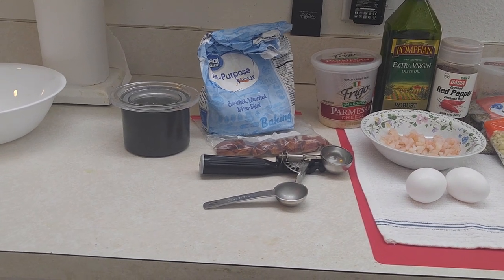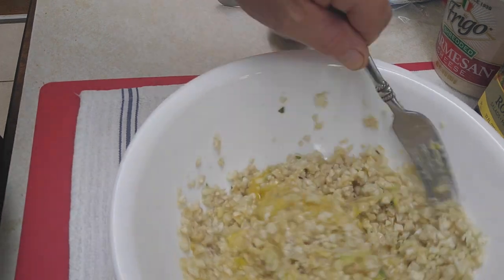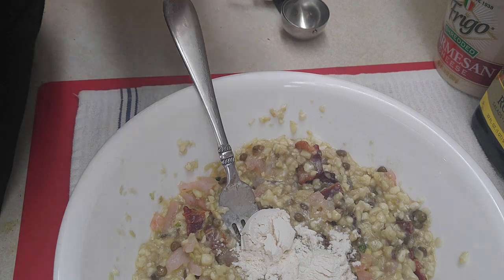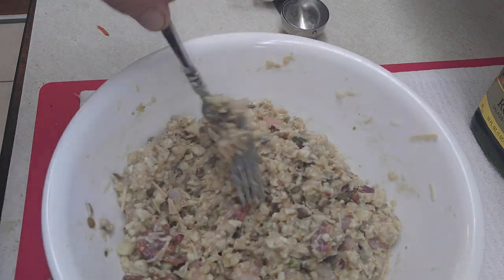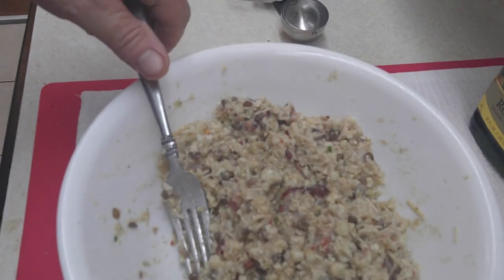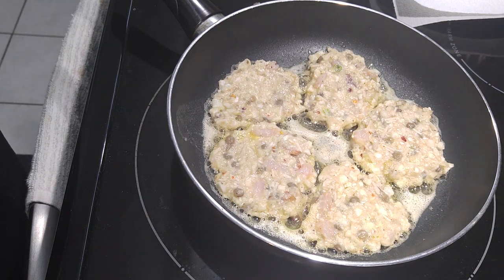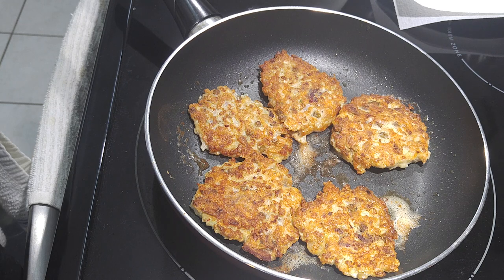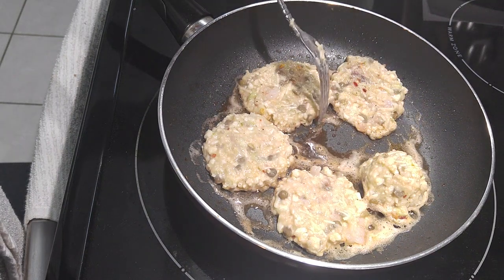Episode # 6. Cauliflower patties.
Yummy mix of cauliflower, shrimp, bacon bits and more.

Cauliflower Patties

½ Head Cauliflower approx. 2 cups chopped

¼ Cup chopped bacon (cooked) (optional)+

8-10 Frozen cooked shrimp chopped finely (cleaned & tail off)

2 TBSP all-purpose flour

2 Eggs

½ - 3/4 Cups Parmesan Cheese shredded

1 TSP Red Pepper Flakes (optional)

1 TBSP Cooked lentils (optional)

Butter

Salt & Pepper

Mix all ingredients in bowl except for olive oil and butter.

Mix Well

Heat skillet to medium low heat with olive oil and pat of butter

Using 2 inch ice cream scoop to make cauliflower patties cooking 4-5 minutes each side. Until golden Brown.

Serve with Horsey Sauce